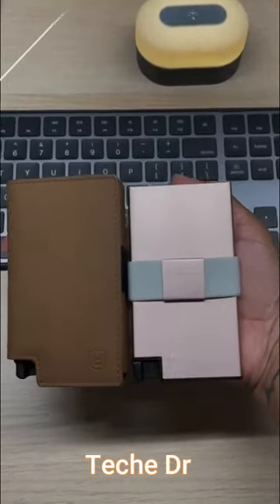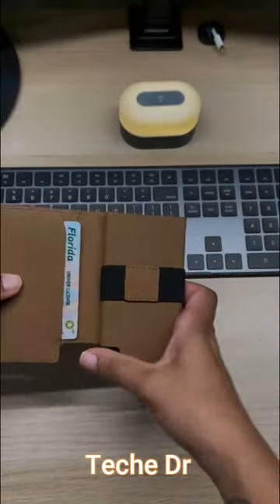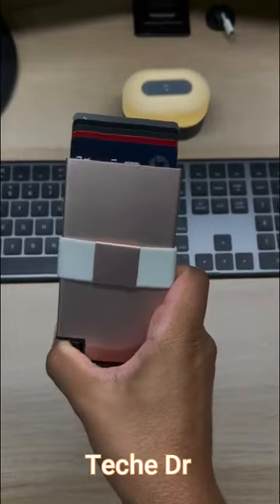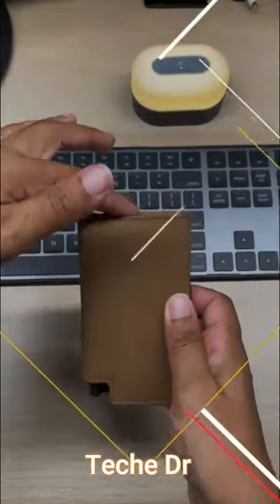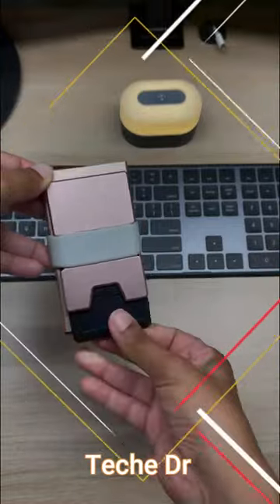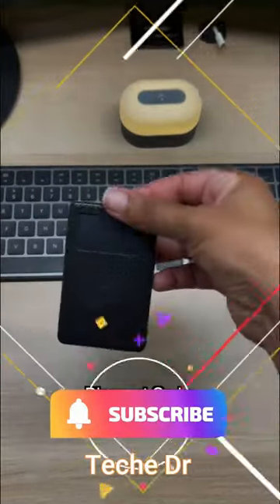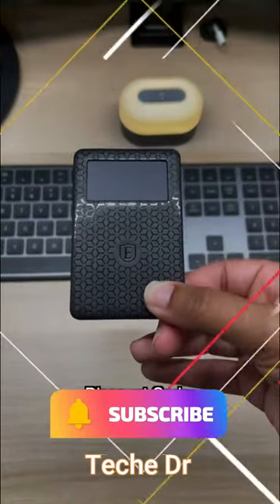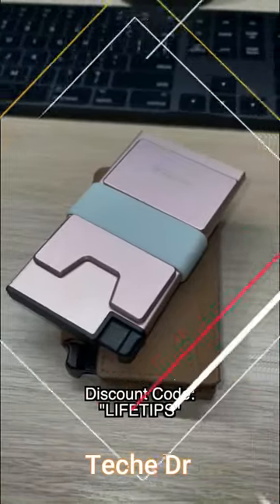Amazon Smart Wallet | Smart Wallet With Location Tracker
Are you constantly losing your wallet? Worry no more! Introducing the Amazon Smart Wallet with Location Tracker. This revolutionary device is designed to keep your wallet safe and secure with its Location Tracker Technology. Enjoy peace of mind and never worry about misplacing your wallet again. With its sleek and stylish design, the Amazon Smart Wallet is perfect for keeping all your cards, cash, and other items in one place. Click now to learn more about this amazing product!